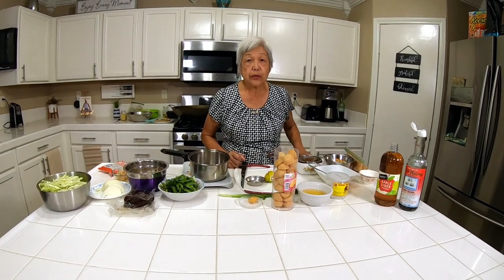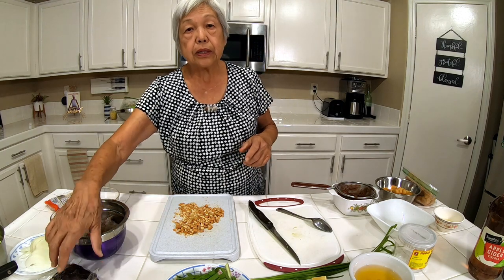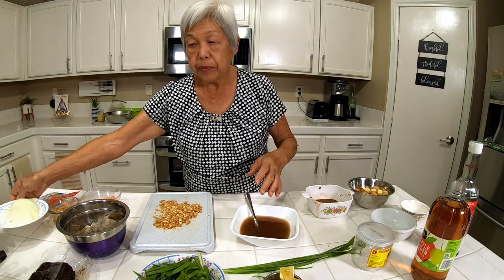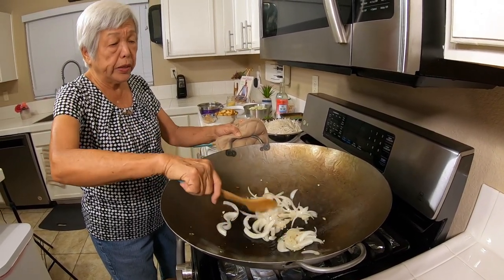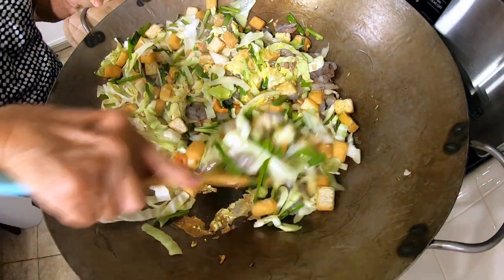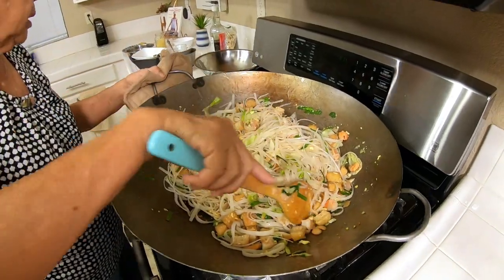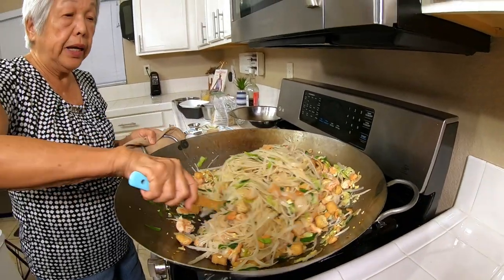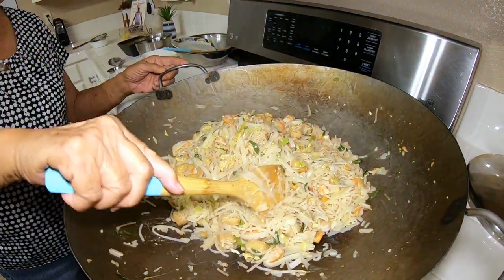How To Make Delicious Pad Thai Noodles 🍜 | Thailand's famous dish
Pad Thai is one of the most popular everyday dishes eaten in Thailand.  Street vendors on bicycles deliver individual servings in paper to customers. It is a perfect meal for a light lunch or any time of the day.  You can do take out orders in the numerous marketplaces, shopping centers or in restaurants.   The noodles are soft and you can detect different textures from the vegetables, shrimp and sometimes chicken.  The sauce consists of tamarind, palm sugar, vinegar, fish sauce and lime.  Take one bite and your taste buds yearn for more.  It can be made in a short time and you can recreate this delectable recipe with only a few ingredients.

You can find this recipe under Noodles.